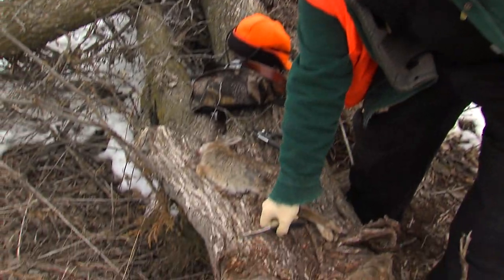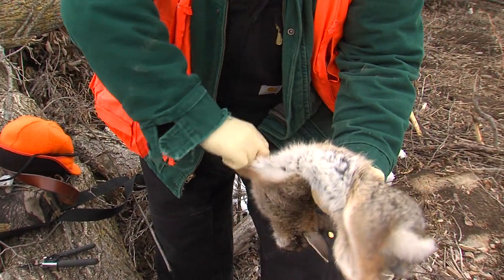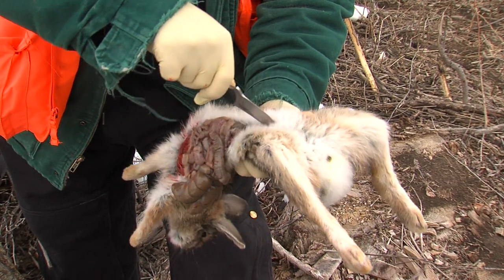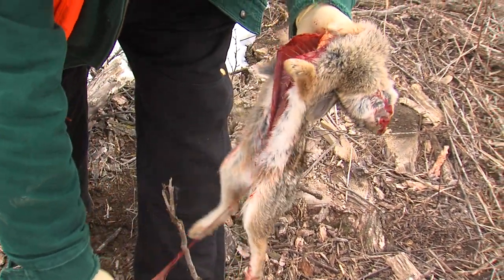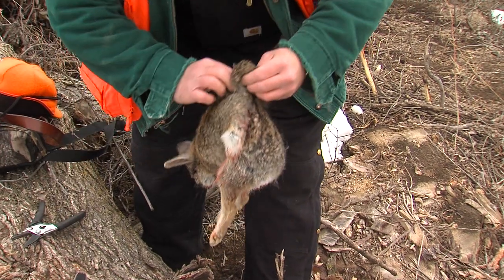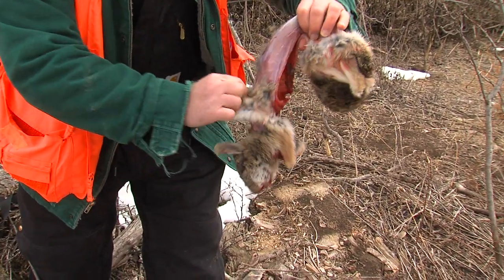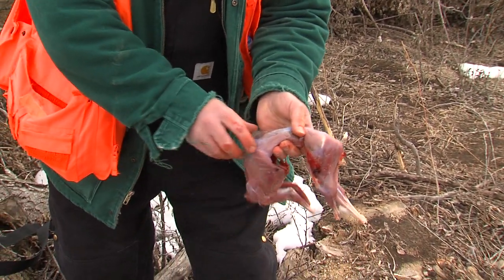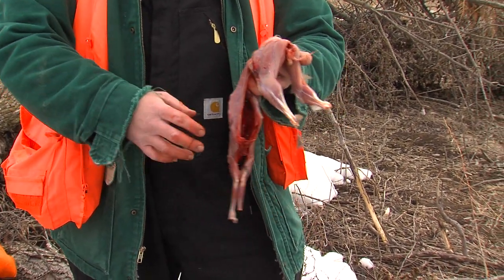Field Dressing Rabbit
Shane Krause mentors some youth on a February 21, 2015 rabbit hunt at the Wagon Train State Recreation Area near Hickman, Nebraska and demonstrates his simply process of field dressing the cottontail rabbit.